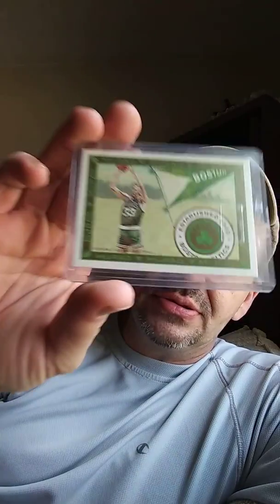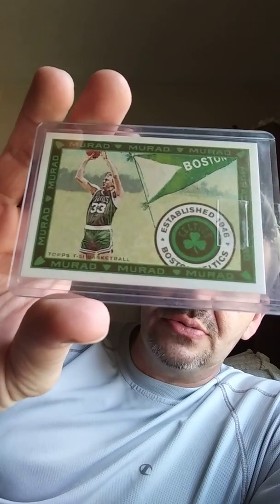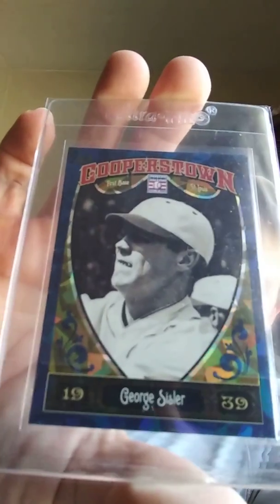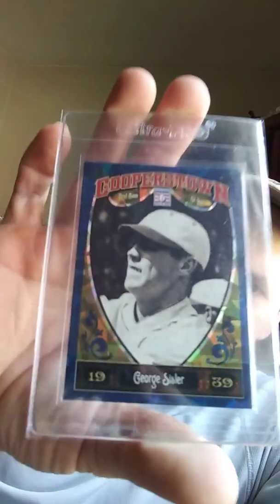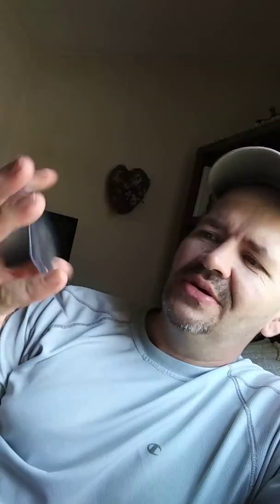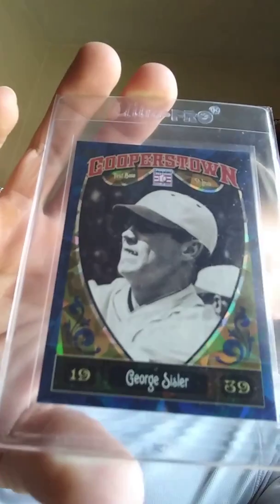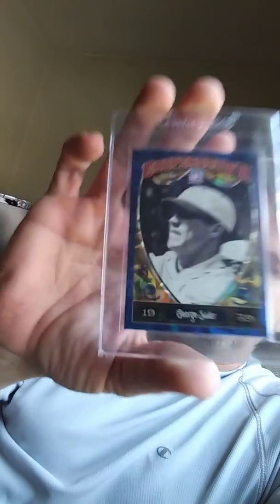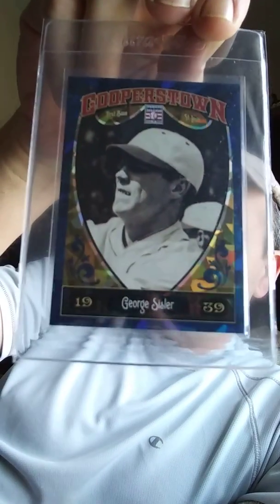Ebay Breaks! George Sisler / Refractors/ Numbered to 25 bargains under a buck!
Sharing some pick ups for under a buck I got in from ebay auctions last few days!